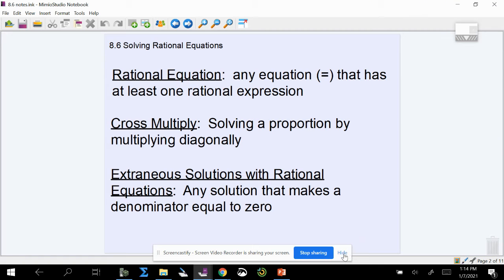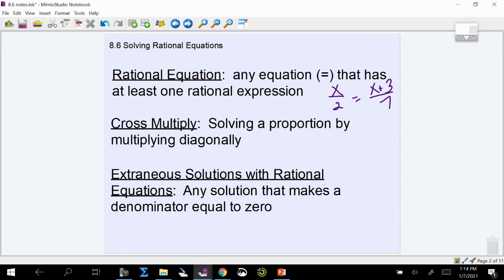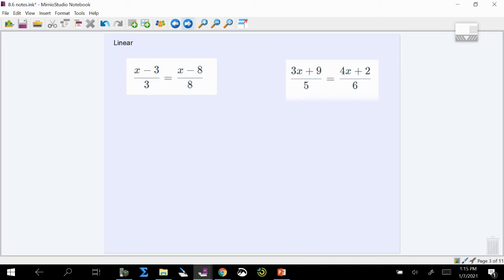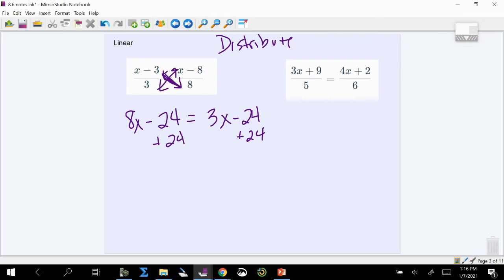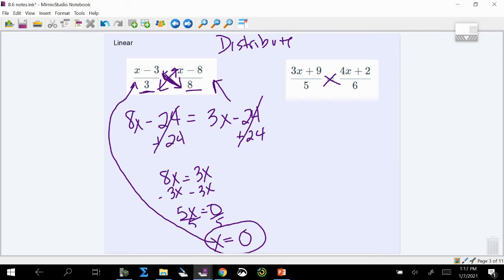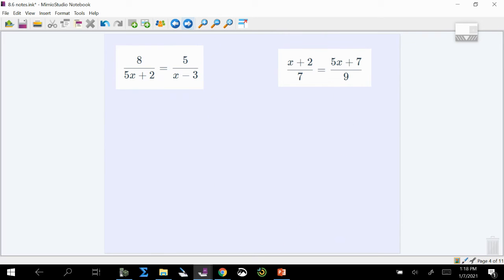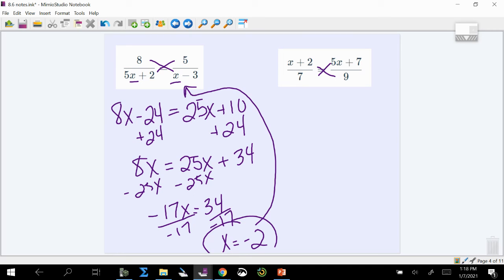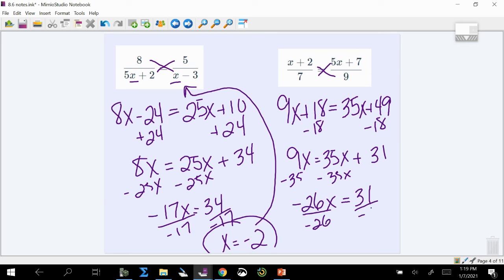Solving Linear Rational Equations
Linear Rational Equations